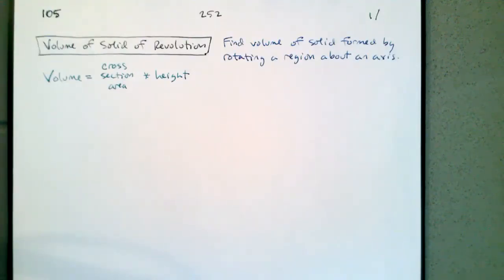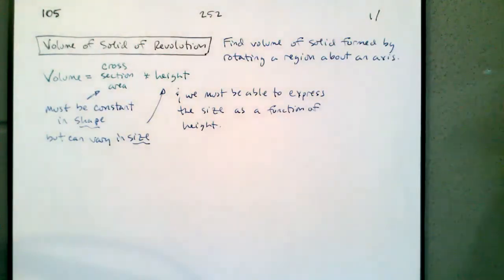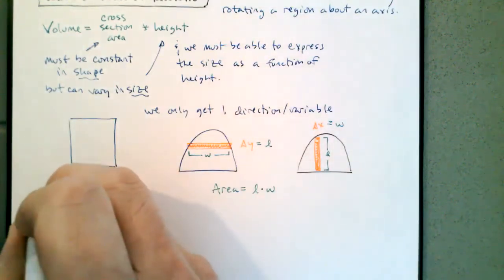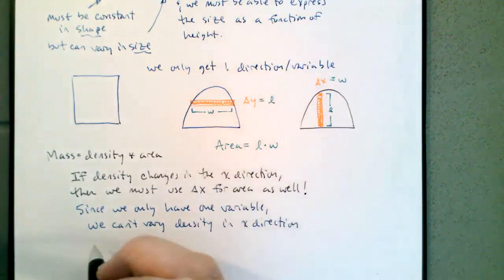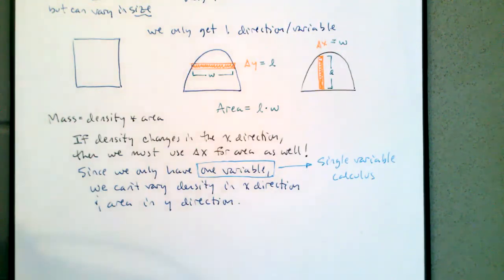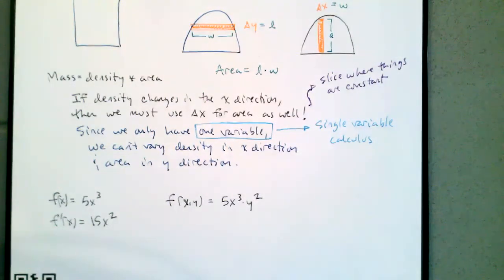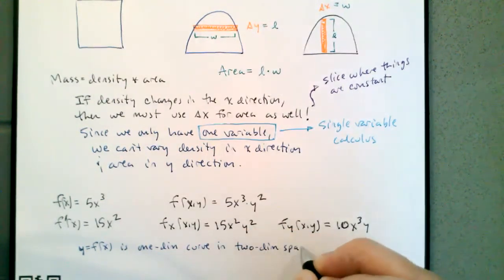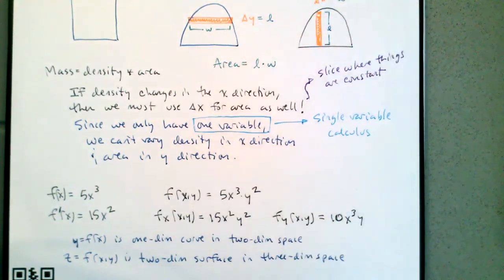2021 Spring MATH 252 Notes 105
In this video, we intended to discuss finding volumes of solids of revolution but ended up talking about multivariable calculus.